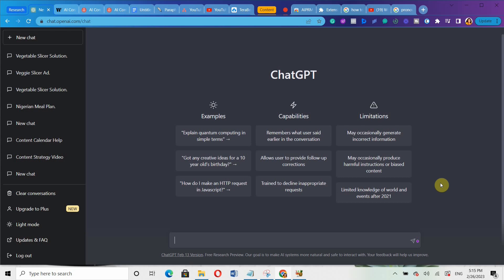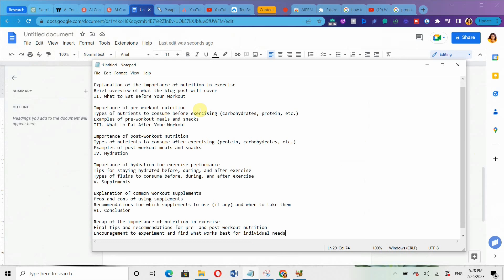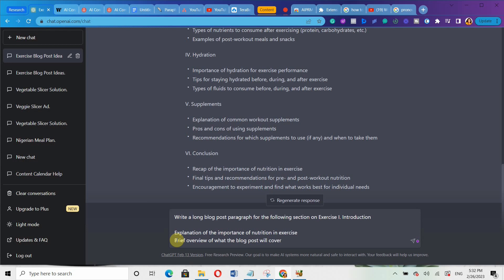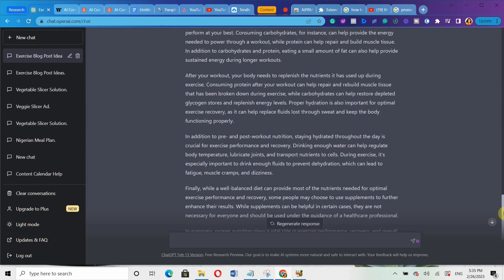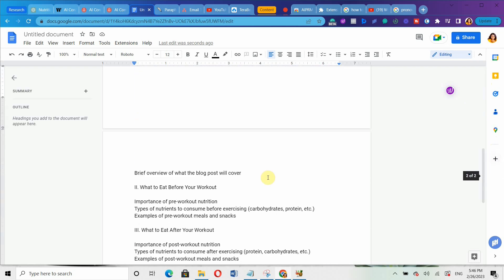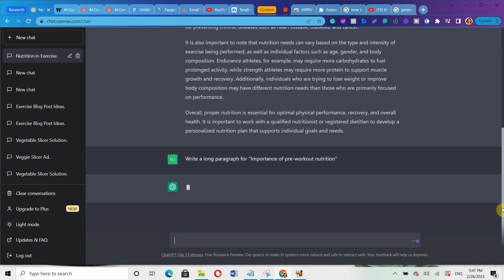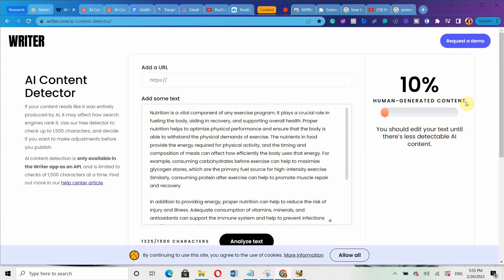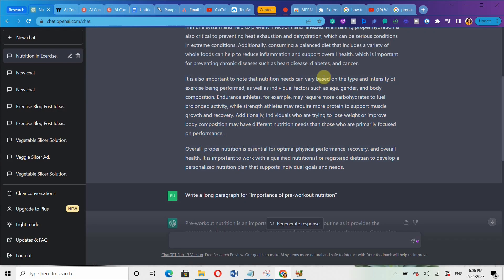Generate 100% Unique Blog Posts And Articles With Chatgpt Ai (Easily Pass Ai Content Detection ✅)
In this video, I will show you how to write blog posts with chatgpt. I will show how to write 100% unique blog posts and articles with chatgpt ai and how to easily pass ai content detection.

Now, If you're trying to create content for your blogs or websites, you have to be very careful about what you post because chatgpt ai detection tool is getting smarter and very much better at catching ai generated content.

That's why I will also show you a simple trick to pass chatgpt ai content detection for chatgpt blog posts.

So if you're worried about chatgpt ai detection, then worry no more because I showed you how to outsmart the AI detectors and generate 100% Unique, original human-written content.

So your content will look and sound like it's written by humans.

See this as a complete chatgpt tutorial that will show you how to create profitable blog posts and articles with ai, step by step.